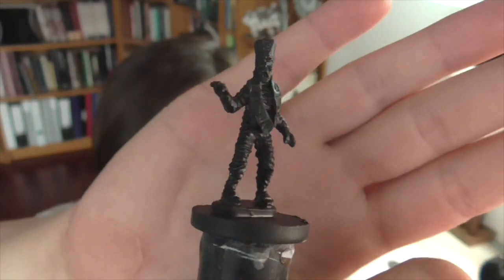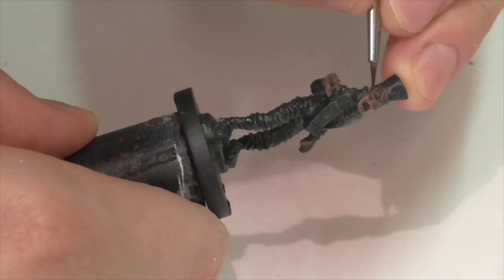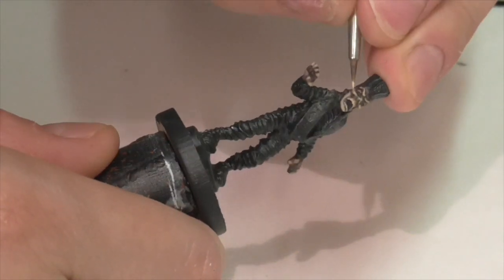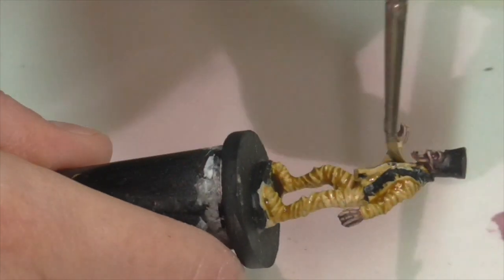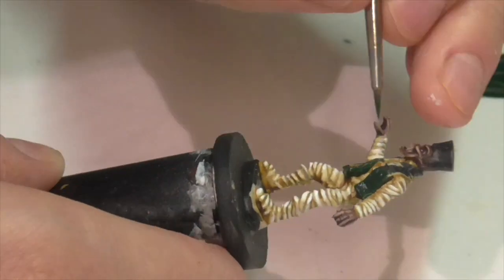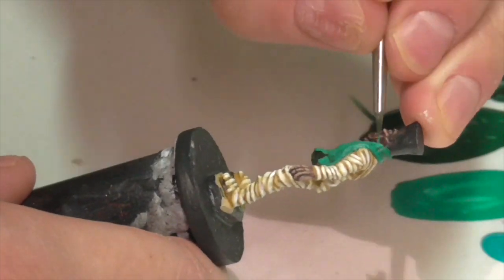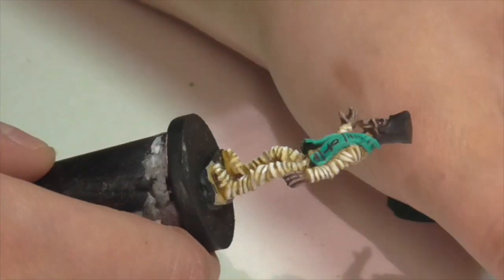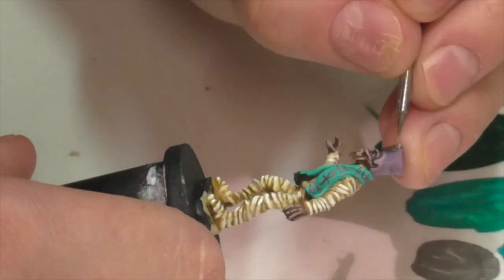Walk like an Egyptian: Painting an undead mummy figure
To go along with issue 85 of Wargames, Soldiers and Strategy, which has a theme looking at monsters of myth and legend, I decided to paint an old-school evil mummy! This one definitely has an 80's metal vibe going as well!

If you are interested in checking out the latest issue of Wargames, Soldiers & Strategy, you can find more here: